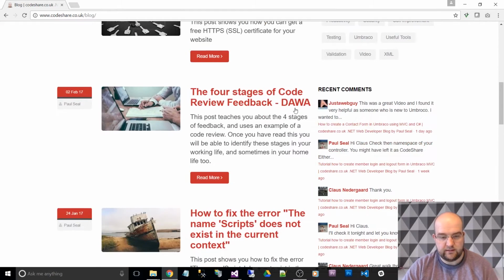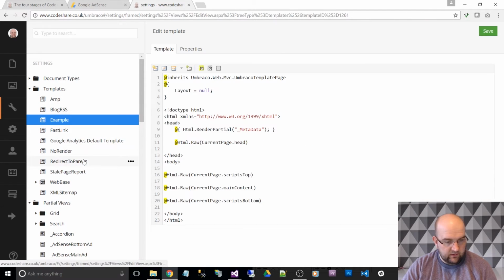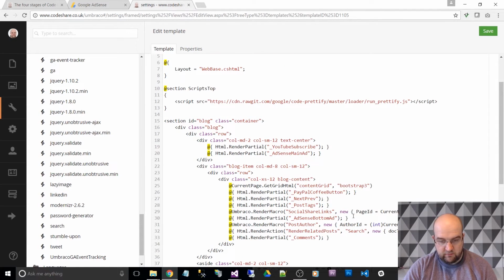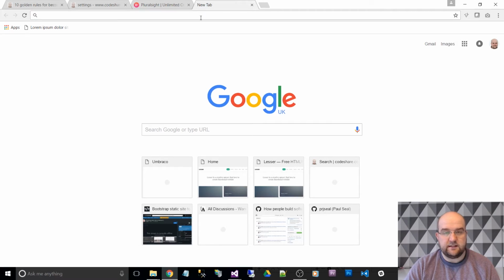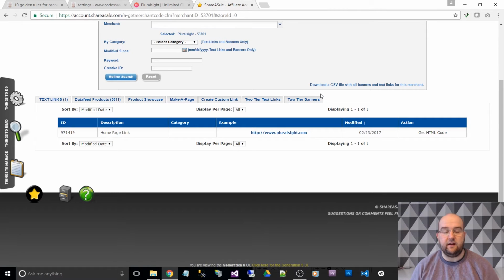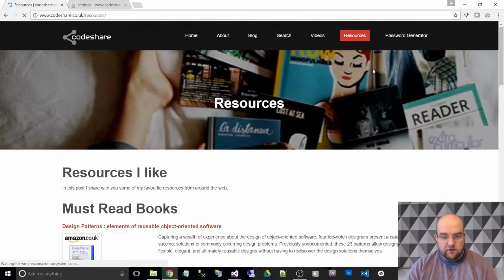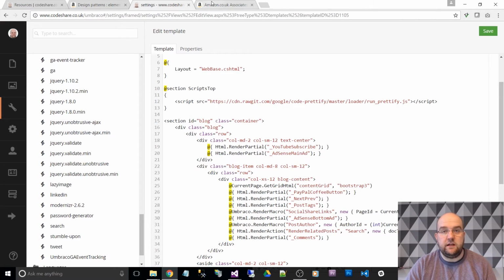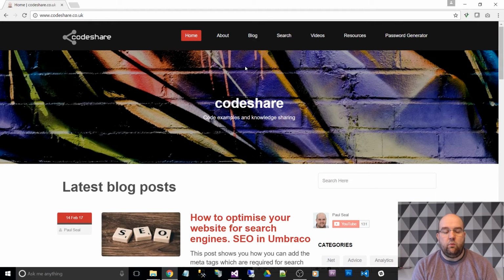How to make money from your blog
1. Adsense

Adsense is the main advertising that I have on my site. I have one advert at the top of my article and one at the bottom. You don't make tons of money from it, but you will make some. And if you get loads of traffic, it could escalate quickly.

2. ShareASale

I choose the relevant courses for the article to benefit my readers. I make a bit of commission if they sign up. Currently I am getting the best commission amounts I've had since it started.

You can advertise anything from the Amazon catalogue on your site, so it doesn't matter what your site is about, you should be able to advertise relevant products for your readers. I've not made much from this myself, but there are some bigger websites who make many $100 per month.

4. Getting published elsewhere

If you are a content creator, you should make sure you retain the copyright over your content. You don't want to let other people publish it for free. Sometimes other companies/magazines might want to publish one of your articles on their site/magazine. You should ask for a fee for this. You have taken the time to create this content, they shouldn't get it for free.

5. YouTube channel

Most blogs these days also have a YouTube channel. If you don't have one, you should consider creating one. It's really easy to put adverts on your videos in YouTube, and if you get a video which does go viral, you could make a lot of money. Even if you don't have videos which go viral, you could stick make money over time, and it just seems to grow and grow.

Sometimes people would like to thank you and just saying thanks isn't always enough for them. It's not going to be a bog earner, but it is left open for the end user to decide how much they would like to donate.